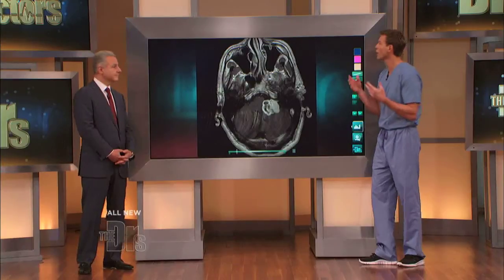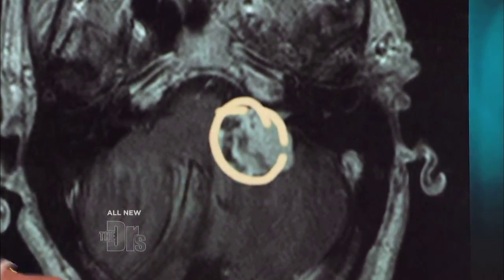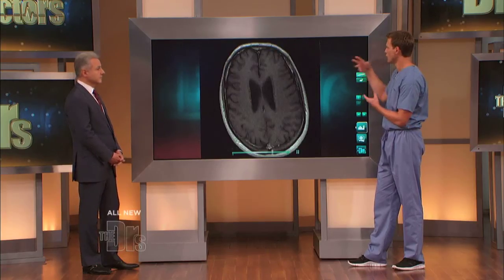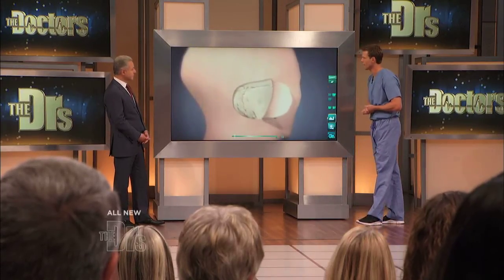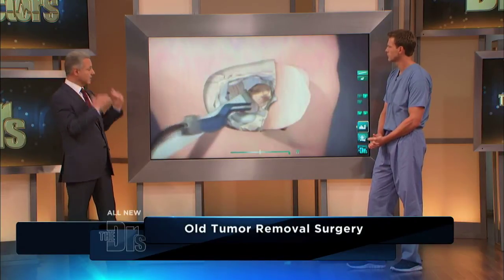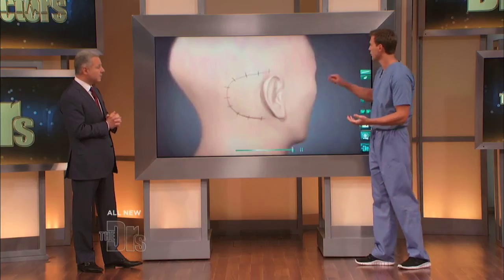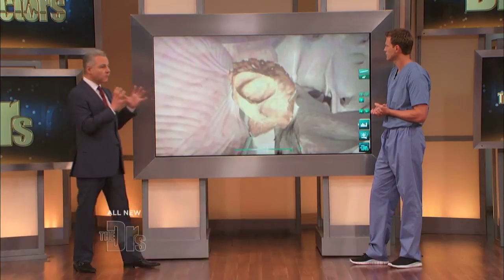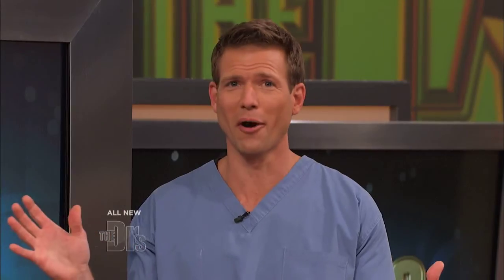Ultrasonic Brain Surgery -- The Doctors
Neurosurgeon Dr. Hrayr Shahinian of the Skull Base Institute explains an innovative endoscopic technique that uses fiberoptic technology and hi-def imaging to suction out brain tumors.